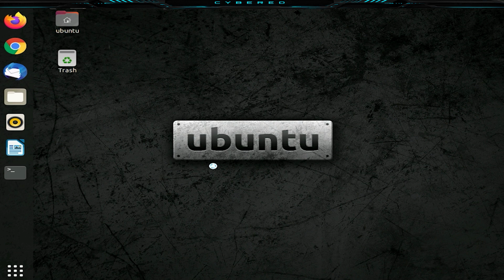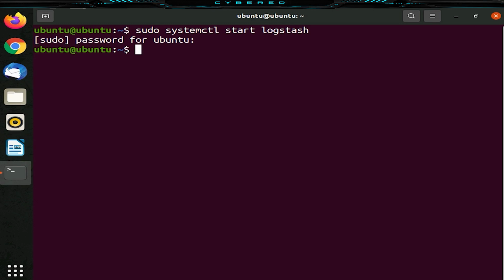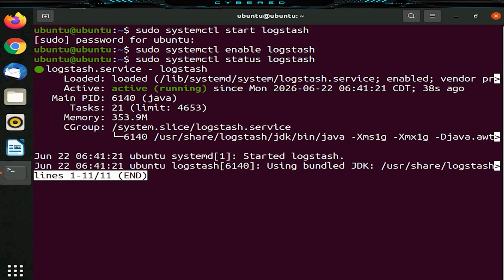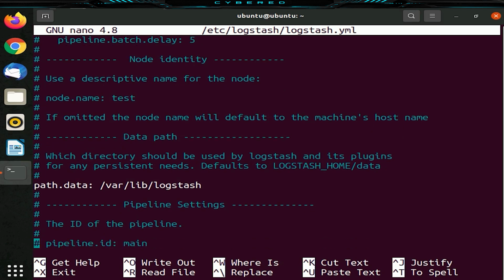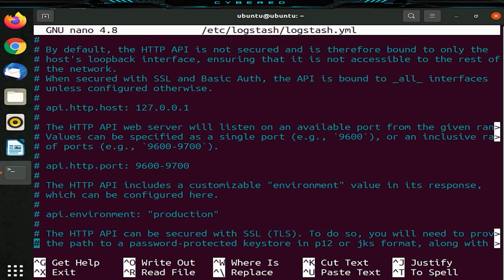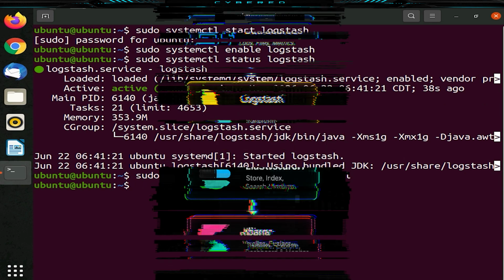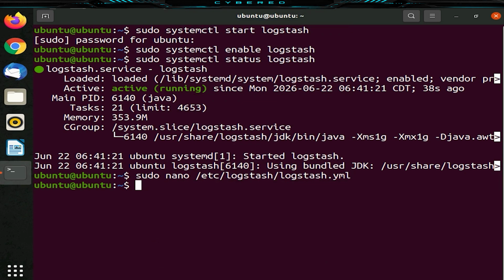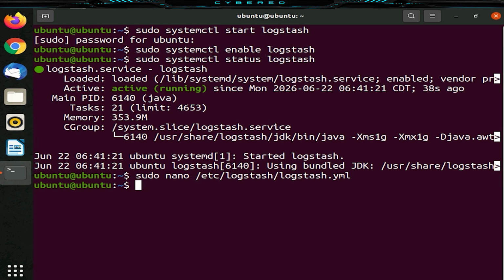Manage Logstash on Ubuntu | Elastic Stack Lab Series #2 | CyberEd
🚀 Welcome to Part 2 of the CyberEd Elastic Stack Academy!

In this lab, we'll be configuring and managing Logstash on Ubuntu, one of the core components of the Elastic Stack. Logstash acts as the data processing engine that sits between data sources and Elasticsearch, allowing us to collect, transform, enrich, and forward log data for analysis.

If you've already completed Part 1 (Elasticsearch), this lab continues building our complete Elastic Stack environment.

✅ What Logstash is and how it works

✅ How Logstash fits into the Elastic Stack

✅ Start the Logstash service

✅ Enable Logstash at startup

✅ Check Logstash service status

✅ Access the Logstash configuration file

✅ Understand Logstash configuration options

✅ Learn how Logstash processes and transforms data

Commands Covered:

sudo systemctl start logstash

sudo systemctl enable logstash

sudo systemctl status logstash

sudo nano /etc/logstash/logstash.yml

Elastic Stack Workflow:

Data Sources

Logstash

Elasticsearch

Kibana

Logstash acts as the processing layer that receives incoming data, parses it, transforms it, and forwards it to Elasticsearch for storage and analysis.

Elastic Stack Series

✅ Part 1 – Elasticsearch

✅ Part 2 – Logstash

🔜 Part 3 – Kibana

🔜 Part 4 – Filebeat

Make sure to follow the full playlist to build a complete Elastic Stack environment from start to finish.

Perfect For:

Cybersecurity Students
CEH Students
SOC Analysts
Blue Team Professionals
Linux Administrators
SIEM Engineers
Elastic Stack Beginners
Anyone Learning Log Management

This video is intended for educational and training purposes within authorized lab environments.